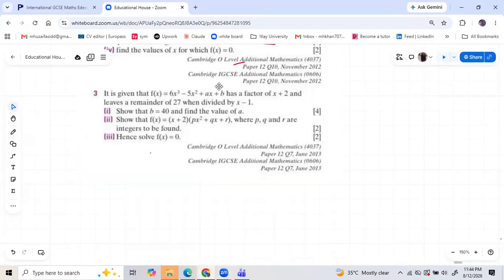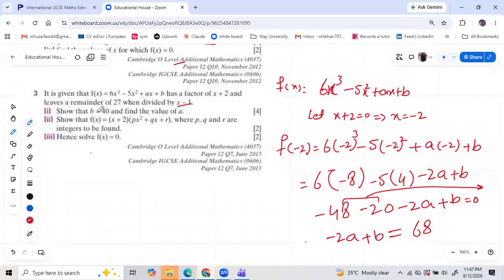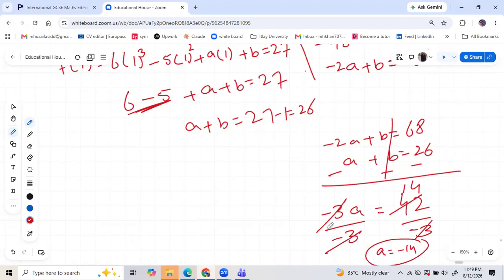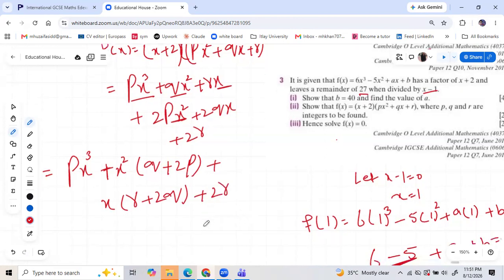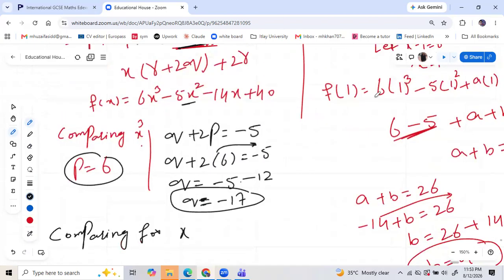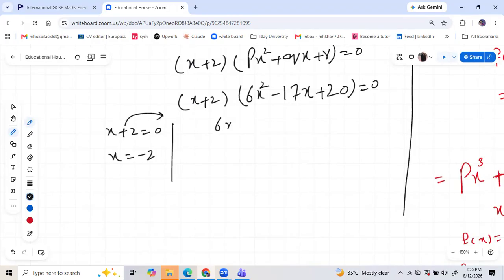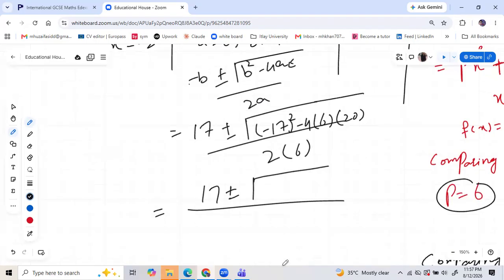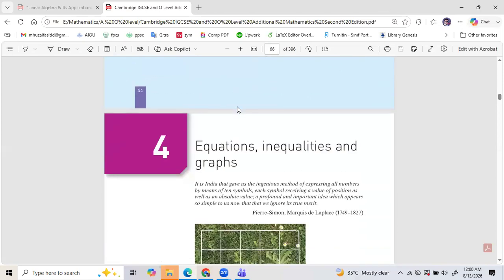Cambridge IGCSE Additional Maths 0606 | Polynomials Past Papers | Lec 24 | Exam Practice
🎯 Cambridge IGCSE Additional Mathematics (0606) | Lecture 24 | Polynomials Past Paper Questions

Welcome to Educational House! 📚 In Lecture 24 of our Cambridge IGCSE Additional Mathematics (0606) Complete Course, we continue our Chapter 3: Polynomials and bring the chapter to a strong conclusion with carefully selected past paper questions and exam-style problems.

In this lecture, we focus on how to apply polynomial techniques in real Cambridge-style exam questions, including cubic equations, synthetic division, quadratic factors, linear factors, unknown constants, and the quadratic formula.

This lecture is especially useful for students preparing for Cambridge IGCSE Additional Mathematics 0606 exams, as it connects the concepts studied throughout Chapter 3 with practical past paper problem-solving techniques.

✅ Chapter 3: Polynomials — Final Past Paper Practice
✅ Cambridge-style Past Paper Questions
✅ Cubic Equations and Polynomial Problems
✅ Synthetic Division
✅ Finding Unknown Values in Polynomial Equations
✅ Using Synthetic Division to Determine Constants
✅ Quadratic Factors of Polynomials
✅ Expressing Quadratic Factors as Two Linear Factors
✅ Finding Unknown Values Using Factorisation
✅ Solving Quadratic Equations
✅ Quadratic Formula
✅ Exam-Style Problem Solving
✅ Step-by-Step Mathematical Working
✅ Common Exam Techniques and Methods

By the end of this lecture, you should be able to apply polynomial methods more confidently to unfamiliar exam questions. You will practise choosing the appropriate method, working systematically, finding unknown constants, using synthetic division, identifying factors, and solving resulting quadratic equations.

The emphasis is not only on getting the final answer, but also on understanding the method, reasoning, algebraic steps, and exam technique required for Cambridge examinations.

📚 This Complete Course Includes

This Cambridge IGCSE Additional Mathematics (0606) Complete Course is designed to cover the syllabus systematically through:

🔹 Concept-based lectures
🔹 Solved examples
🔹 Exercise questions
🔹 Cambridge-style exam questions
🔹 Past paper practice
🔹 Step-by-step solutions
🔹 Important mathematical techniques
🔹 Exam preparation and problem-solving strategies

Topics throughout the course include Algebra & Functions, Quadratic Equations & Inequalities, Logarithmic & Exponential Functions, Trigonometry, Coordinate Geometry, Circular Measure, Binomial Expansion, Differentiation, Integration, Kinematics, and Cambridge Past Papers.

This lecture and complete course are ideal for:

🎓 Cambridge IGCSE Additional Mathematics students
📘 Students studying 0606 Additional Mathematics
📝 Students preparing for Cambridge IGCSE exams
🎯 Students practising past papers and exam-style questions
🌍 Learners from the UK, USA, UAE, Pakistan, India, China, and worldwide
📚 Students who want stronger algebra and mathematical problem-solving skills
🚀 Students looking for structured Additional Mathematics exam preparation

At Educational House, our goal is to make challenging mathematics easier to understand through clear explanations, systematic problem solving, solved examples, and exam-focused practice.

Whether you are learning a topic for the first time, revising for your examination, or practising Cambridge past papers, our lectures are designed to help you build conceptual understanding, confidence, accuracy, and exam technique.

💬 Comment your questions or the topic you would like us to cover next.

📢 Keep Learning. Keep Practising. Keep Improving!